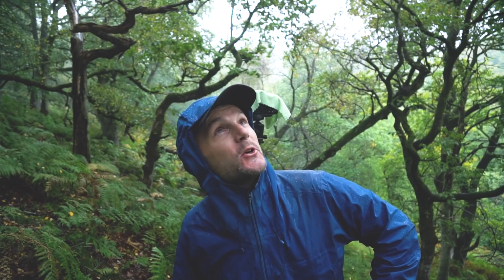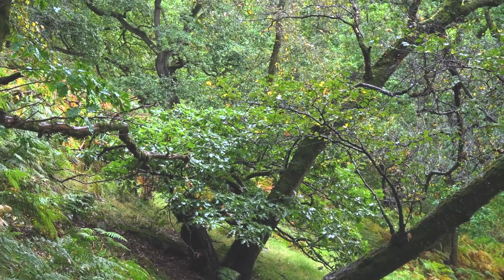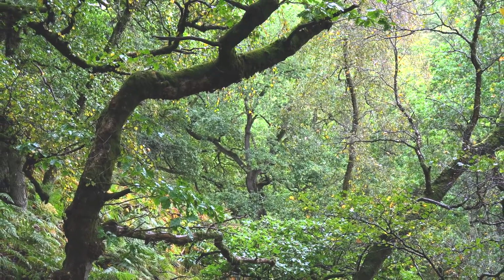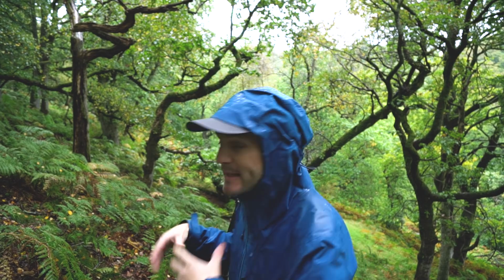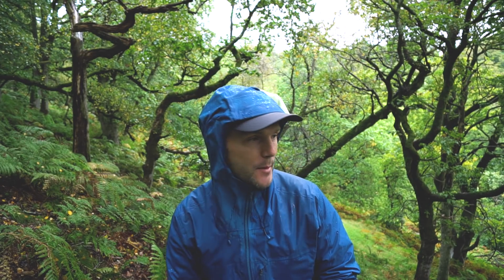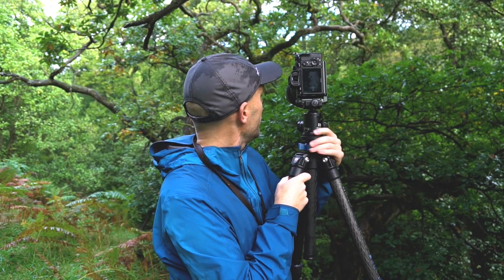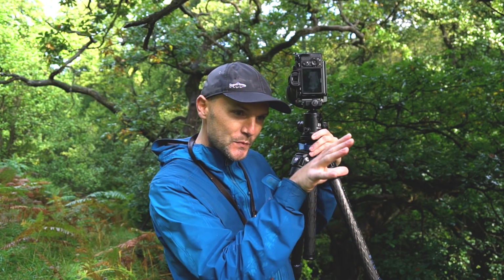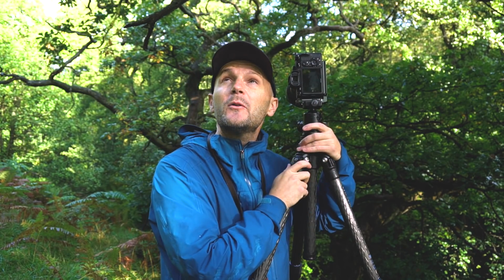Photography in the Rain - Why I love it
As you saw from my last video, my photography has been driven by the need for a therapeutic environment, but hand-in-hand with that is capturing the experiences in nature that I crave. There's nothing I enjoy more than the atmosphere of woodland and there's something quite special about the sound of rain on the leafy canopy, the shift in tone & colour, the glossy surfaces, the bouncing light and the oodles of atmosphere that heavy rain provides.

It's not without it's challenges - taking photos in the rain can be awkward. I carry plenty of microfibre cloths in my bag to help soak of moisture when my camera isn't in use. A good umbrella is a must.

This is the umbrella I use:

Once you're set with an umbrella and good quality waterproof clothing then now is the perfect time to get out in the rain to photograph the fantastic autumn colours and the seasonal transitions. Enjoyable and rewarding :)

► MY NEW CAMERA BAG (not seen in the video)

'Father's Land' by Jordan Critz
'Vona' by Moncrief
'Open Road' by Analog
'Polaris' by Jordan Critz